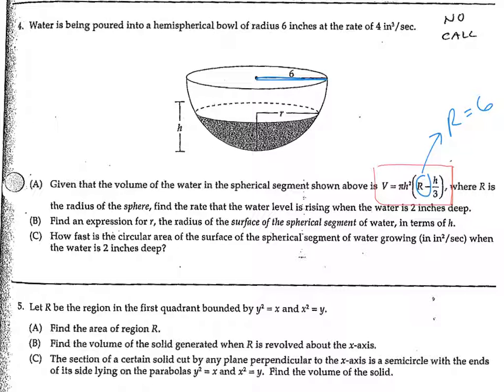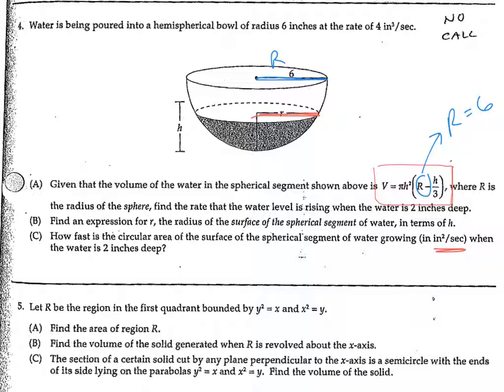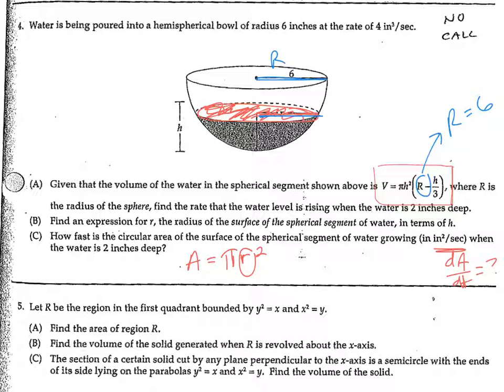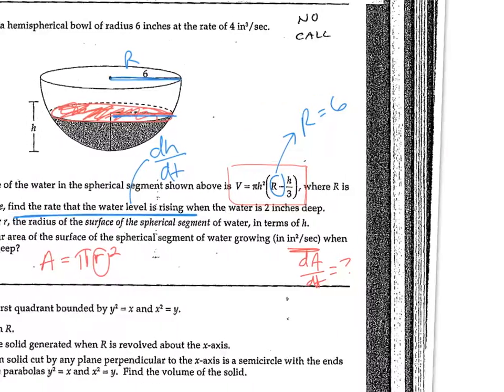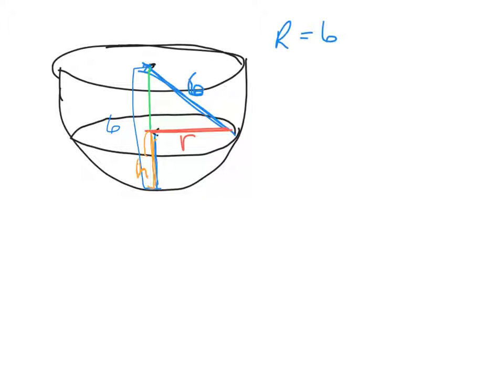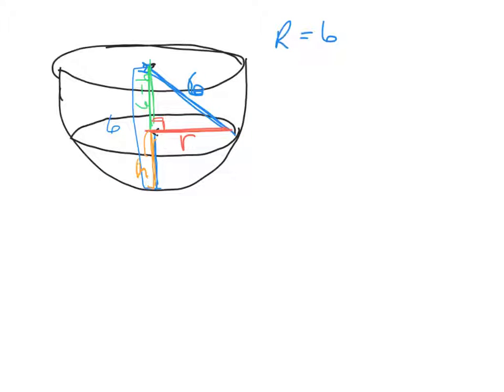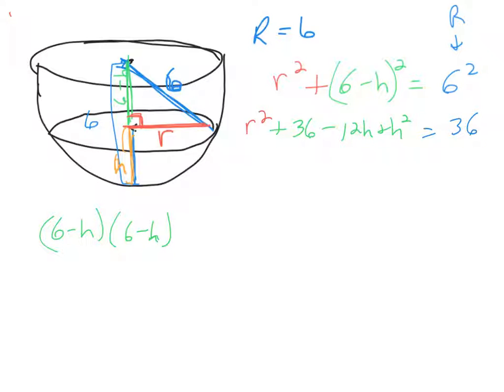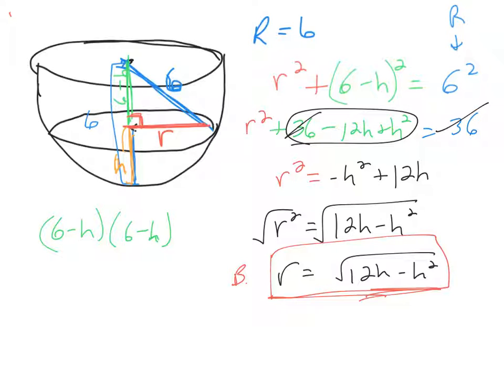AP Packet #2 - FR Q4